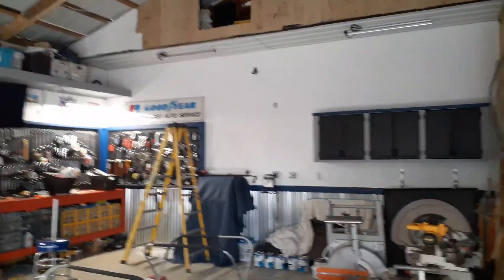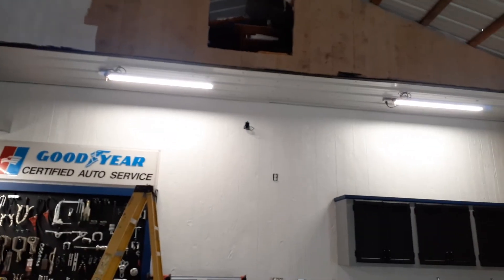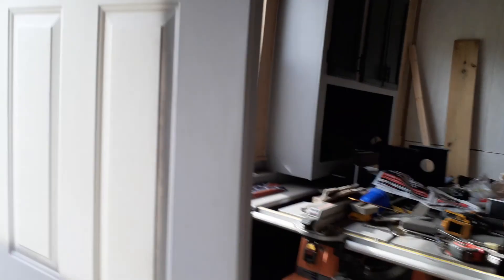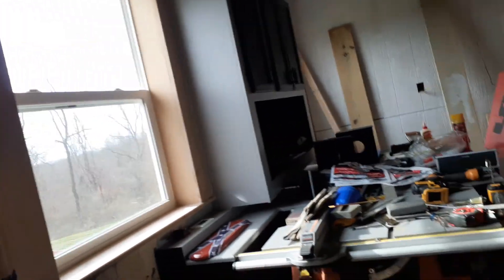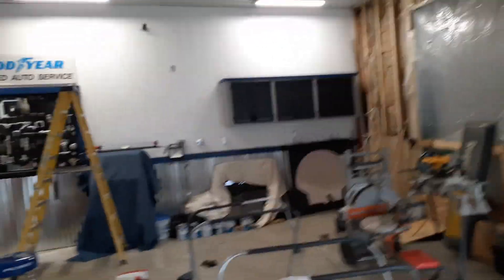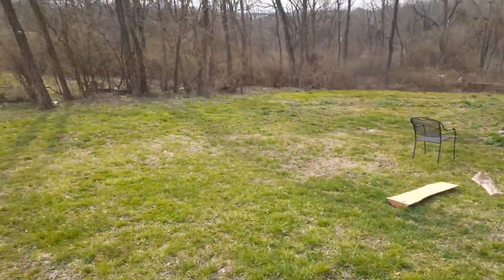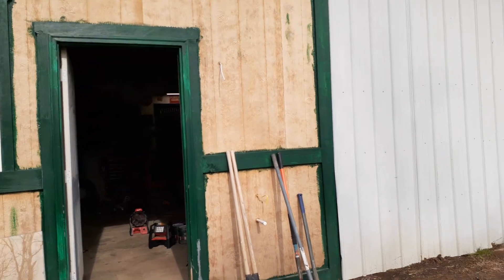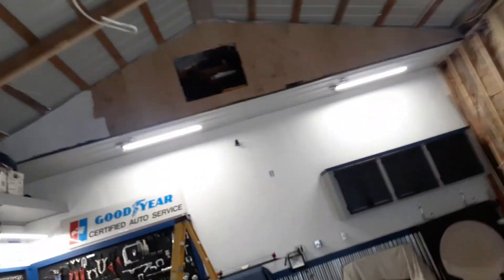Lighting more in the shop